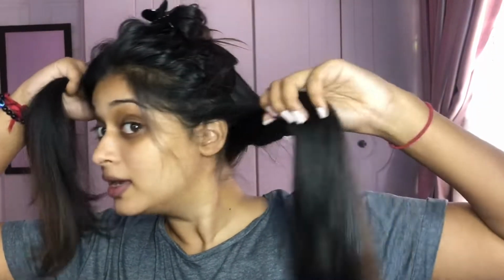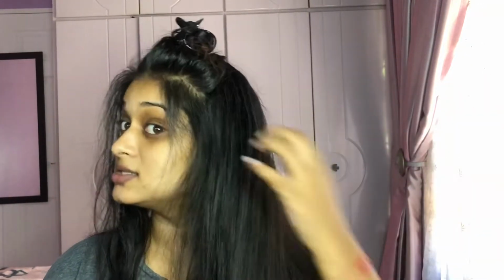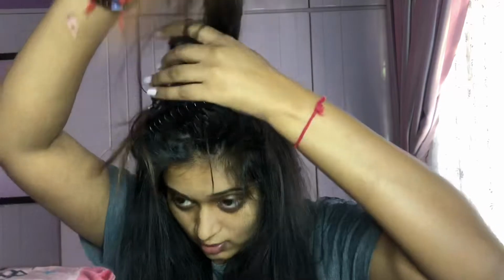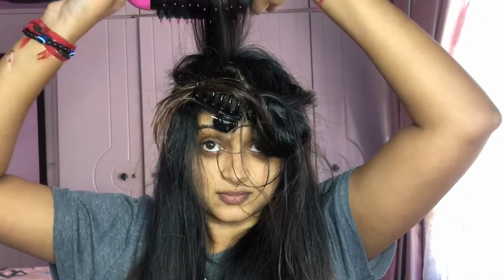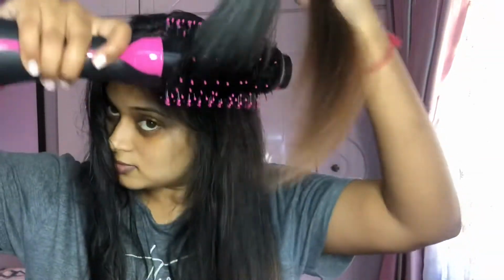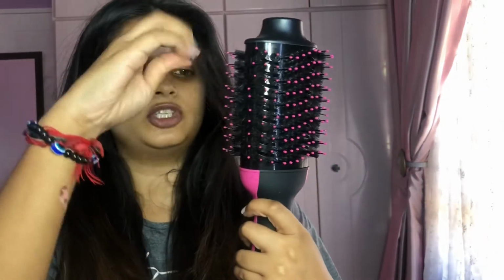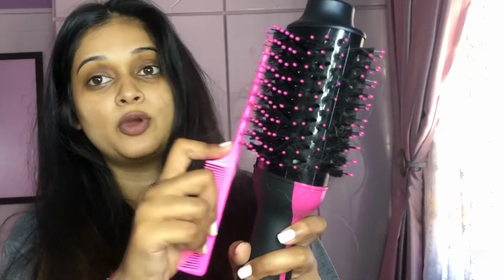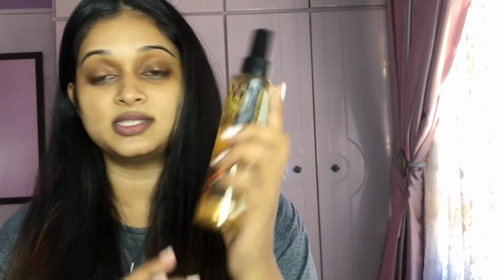REVLON SALON ONE-STEP HAIR DRYER AND VOLUMIZER REVIEW & TUTORIAL 💁🏻‍♀️